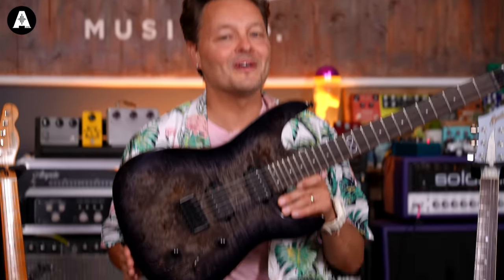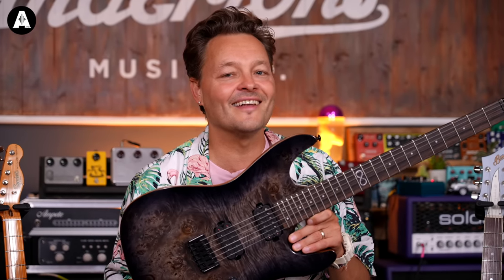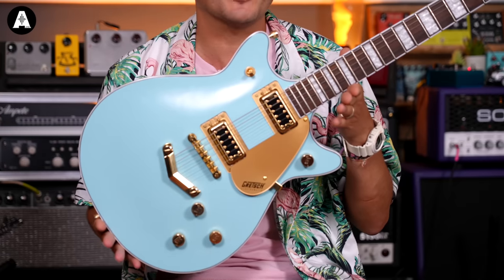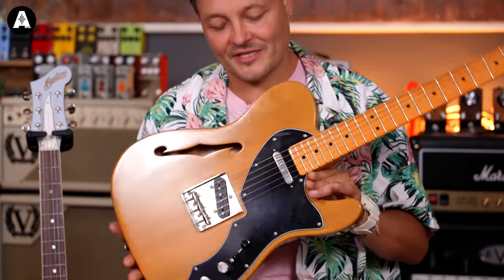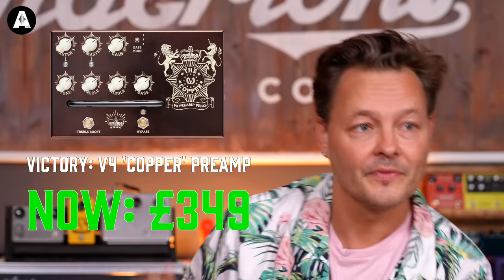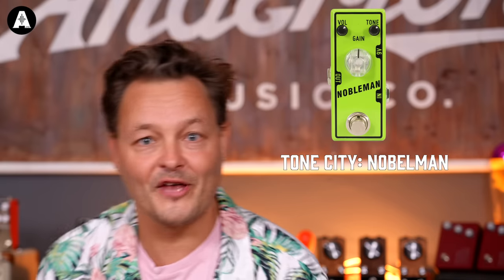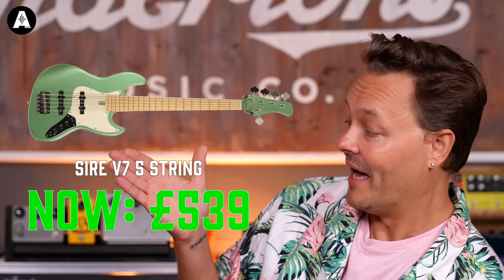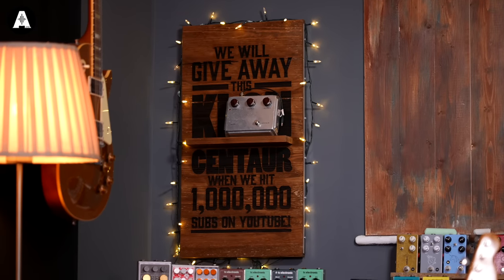Andertons Summer Sale Starts Now! - Huge Price Drops & 1000s of Incredible Deals!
👆 The Andertons Sumer Sale is HERE! Huge saving available on 1000s of items and on major brands like Fender, Squier, Epiphone & more! Don't miss out, check out all of our deals here!

⏰ Timestamps ⏰
» 0:00 Summer Sale Time!
» 0:08 Guitar Deals
» 1:25 Pedal Deals
» 1:25 Bass Deals
» 1:57 Acoustic Deal
» 2:00 Go Check Out ALL Our Deals!